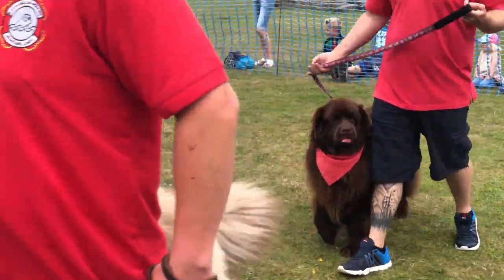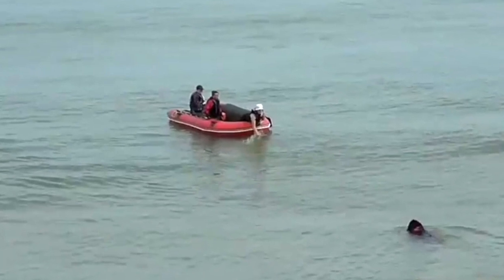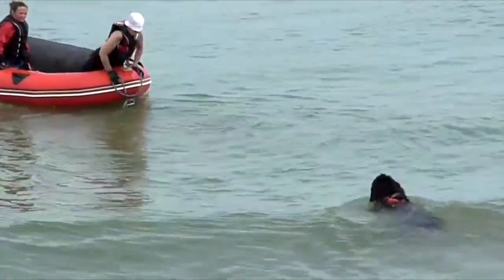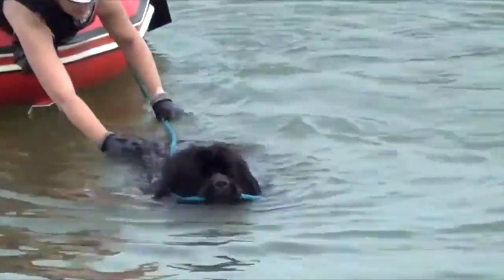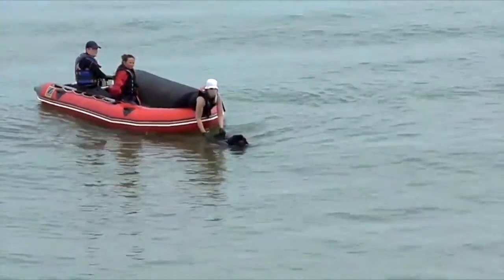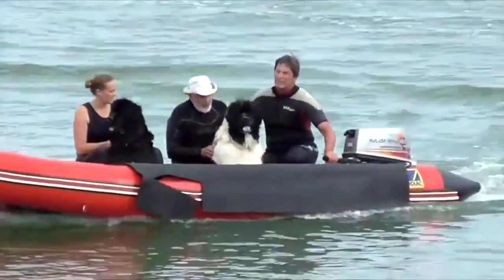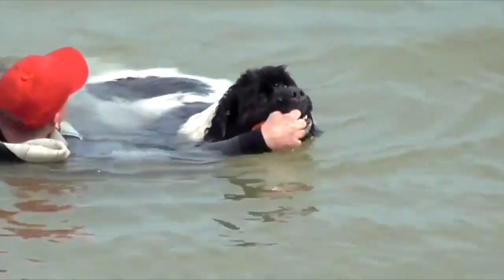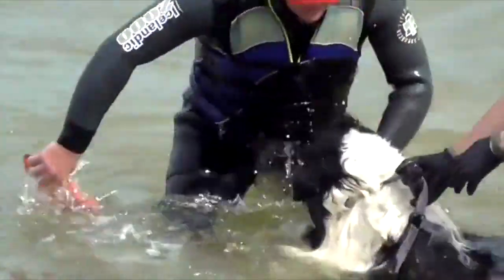Newfoundland Rescue Dogs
A fine display by the East Anglian Working Newfoundland Dogs. See them in action doing a simulated rescue on the North Norfolk Coast at Sheringham.